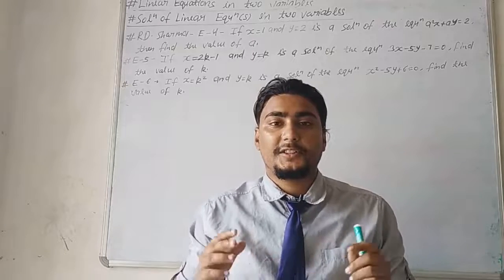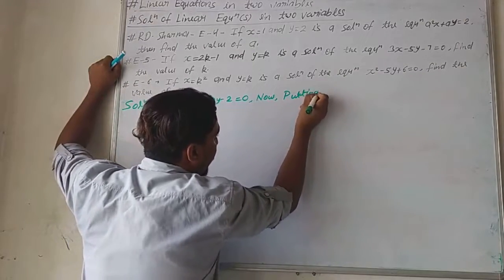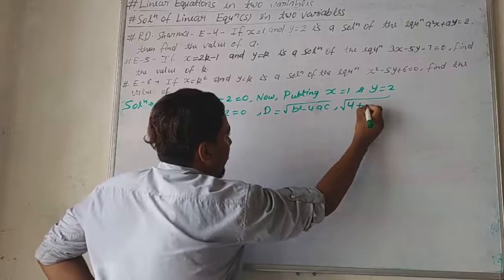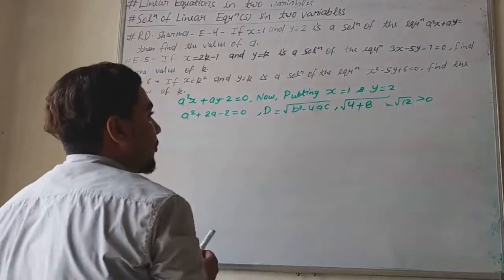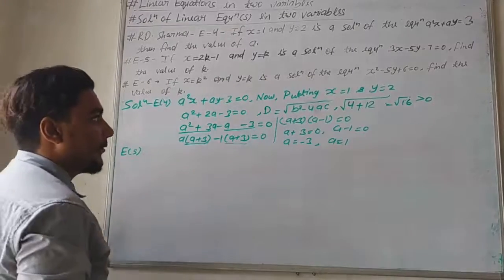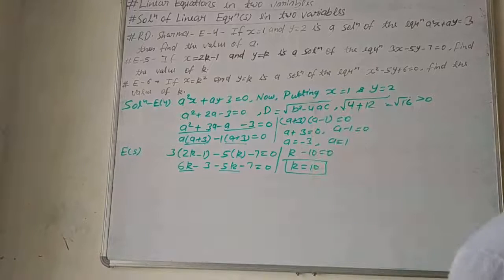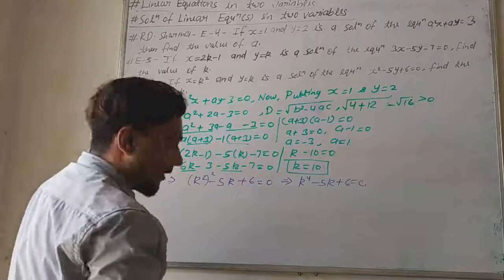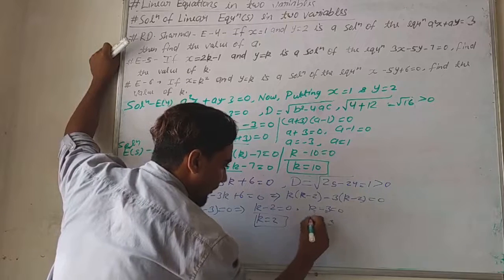#5 RD Sharma Examples solutions Classs 9 Maths Chapter 4 by Mohd Afaq